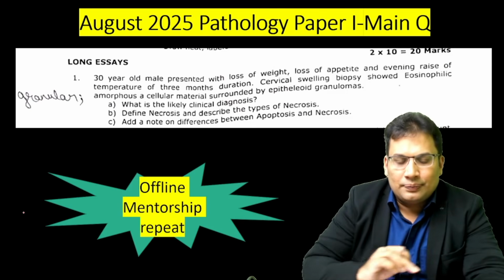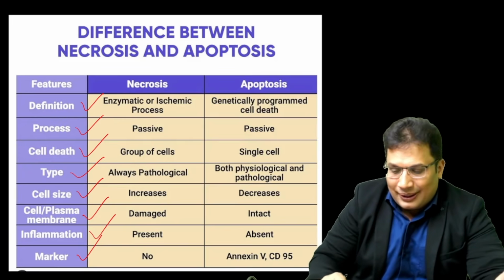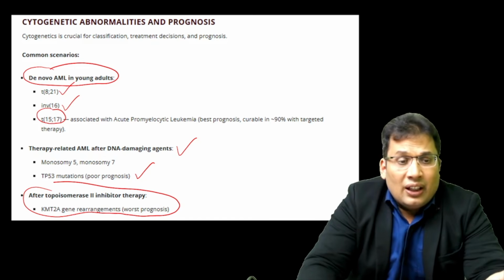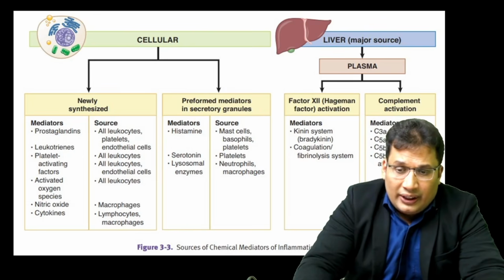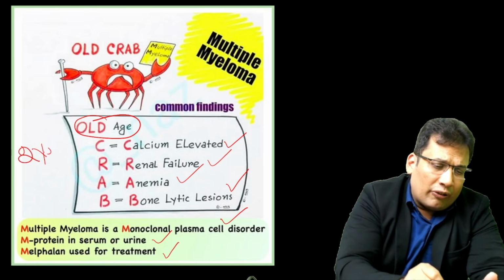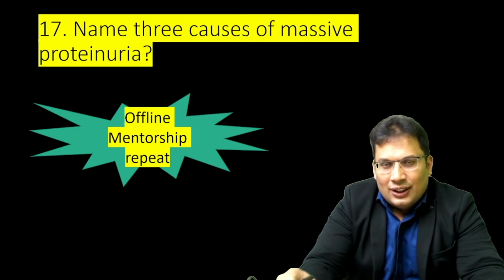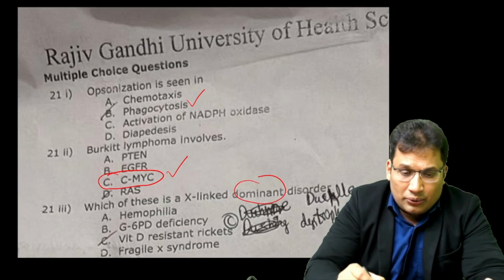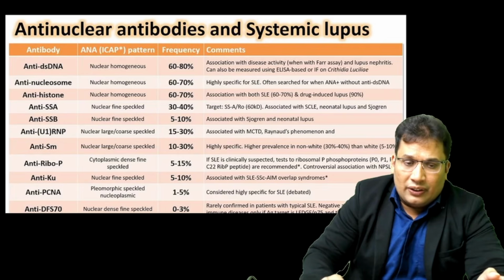RGUHS AUGUST 2025 Pathology I in 15 mins (by Mentor, RGUHS offline Mentorship Course, Shivamogga)